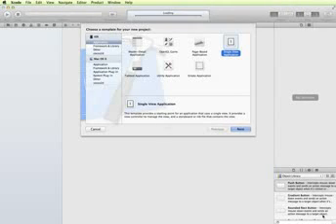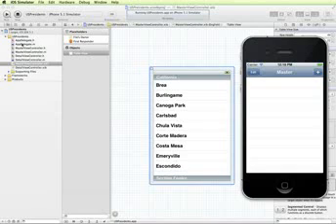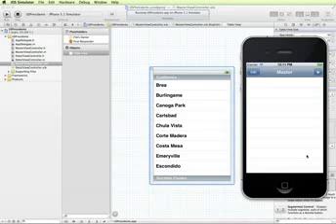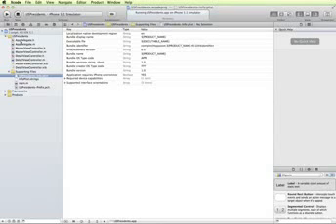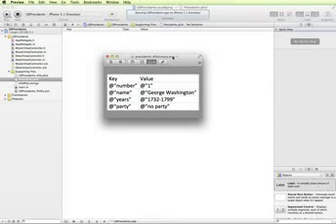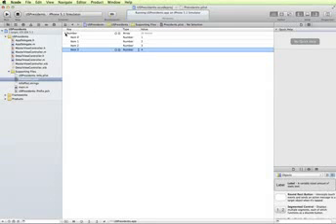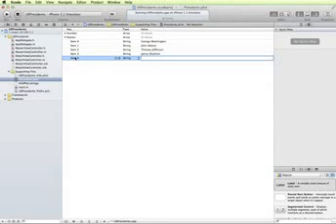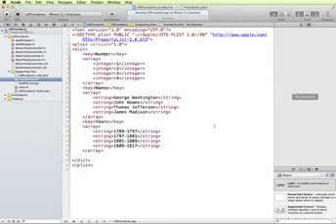Creating a Plist (Property List)